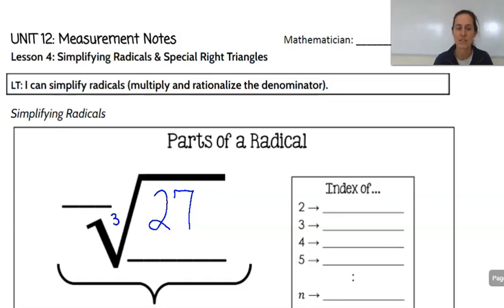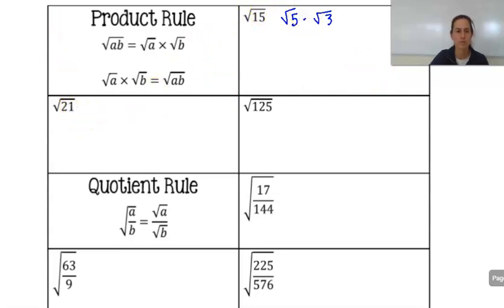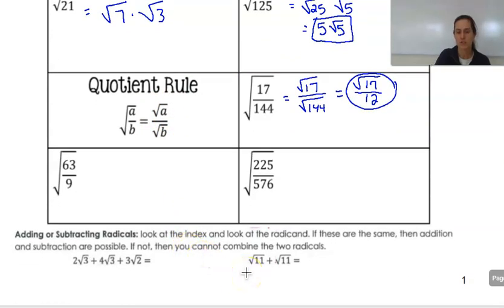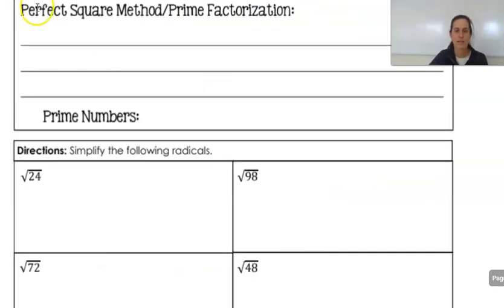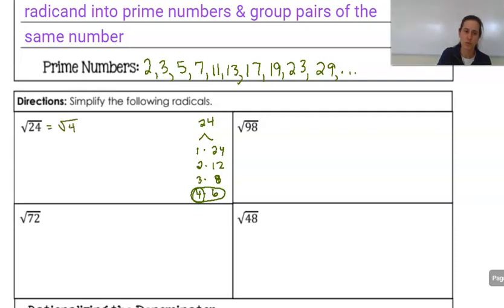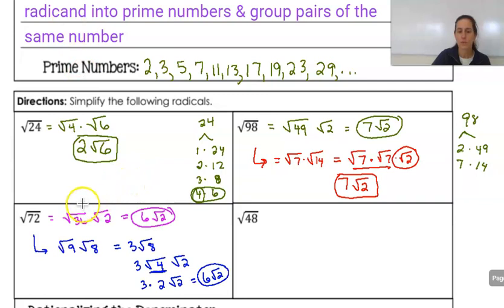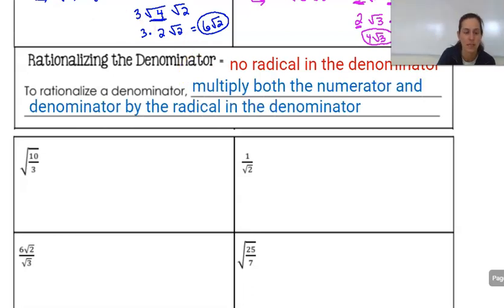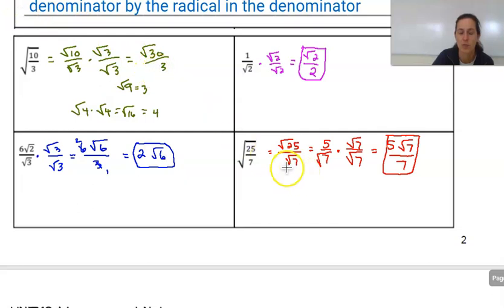12 4 Simplifying Radicals Notes